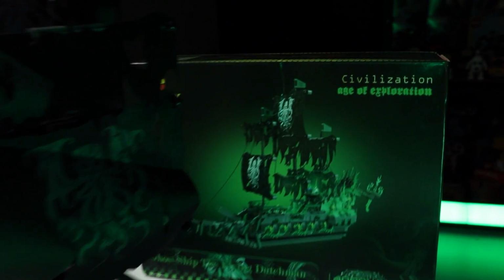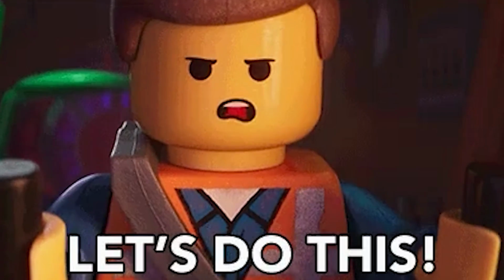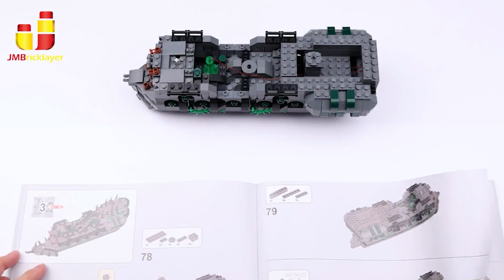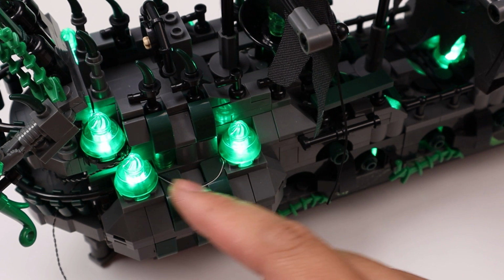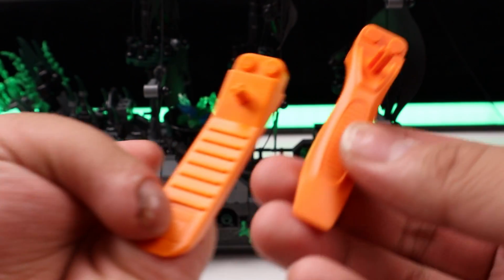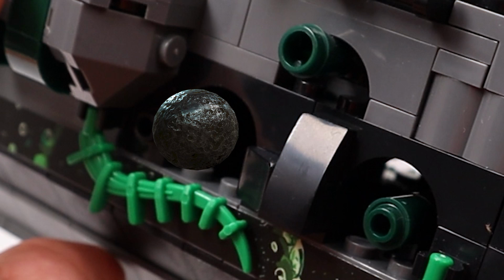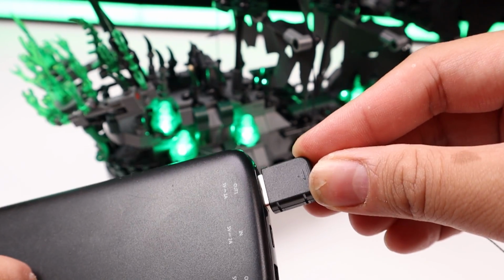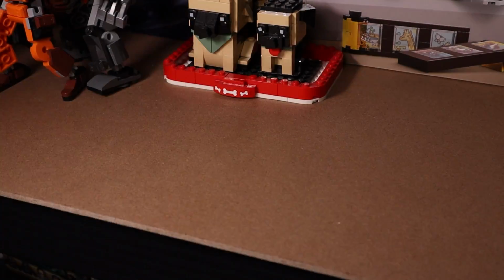Remember When Fake LEGOs Were Bad? Not Anymore! (JMBricklayer Ghost Ship The Flying Dutchman 40001)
If you remember non-lego bricks as poorly made and badly fitting abominations then it's time to challenge your assumptions. These days there are amazing quality "ALT" bricks. I cannot call these current generation of bricks as knockoffs because they use their own designs and make works of art that are finally worth your time.